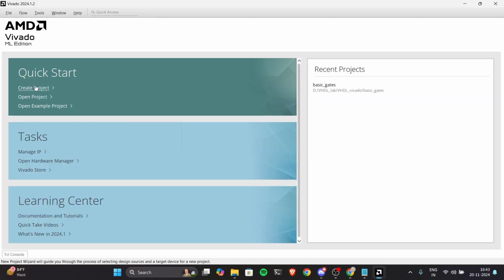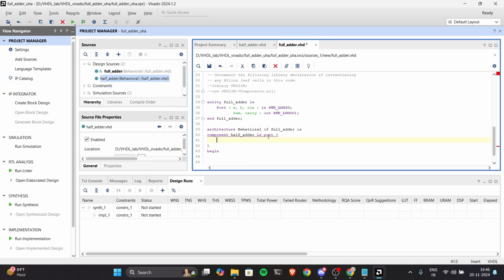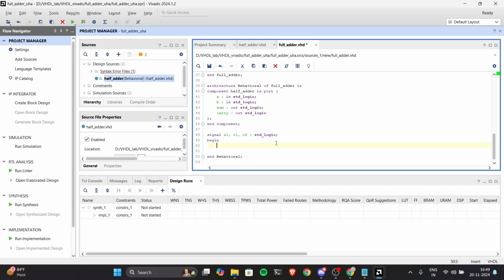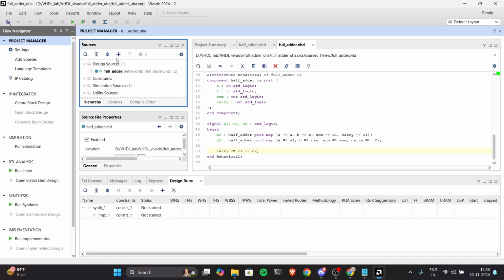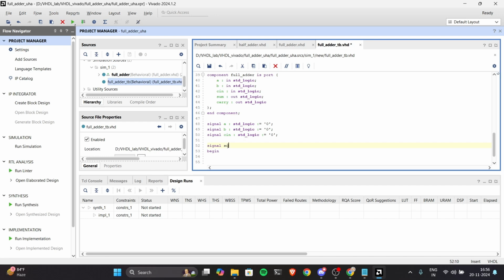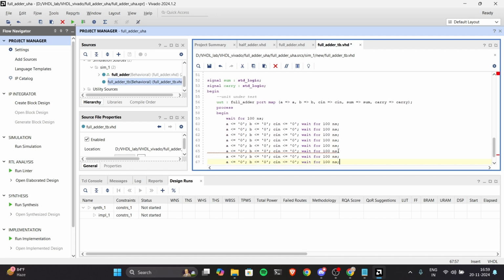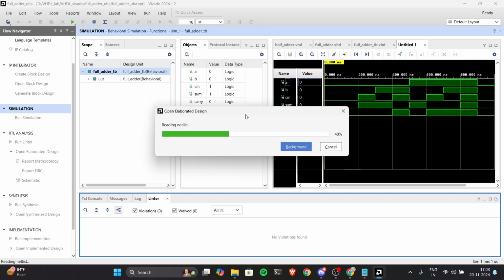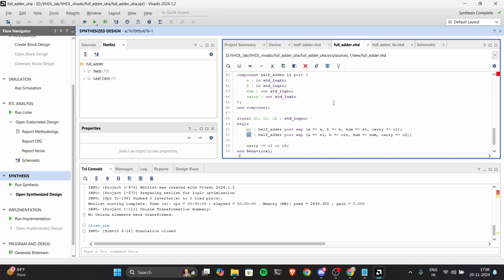VHDL Part 3 : Components | xilinx vivado 2024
In this video i have explained how you can use the components multiple times in your vhdl code. This works same as functions in programming languages like c, java, etc. To explain this better I have created a full adder using two half adders. I have explained how the codes and test bench works and how you can initialize and instantiate and use the components. I have also explained what "signal" keyword is and how to use "signal" keyword.

Finally thanks for the support so far. I feel so grateful to each and every one of you who are watching my videos. I will upload weekly. If you learned something from this video please like it will give some motivation for me to work on more videos. Once again thanks for all your support

Thumbnail created in adobe express